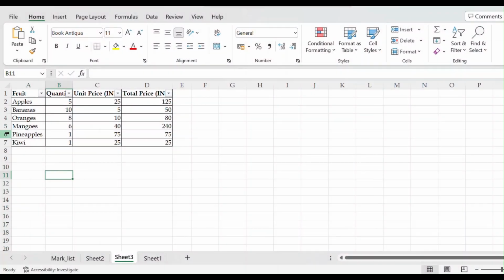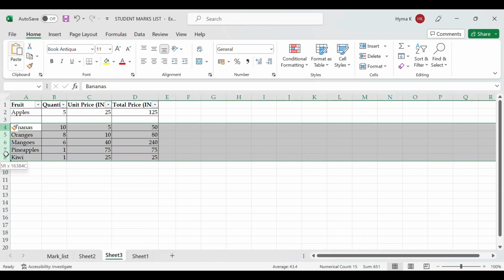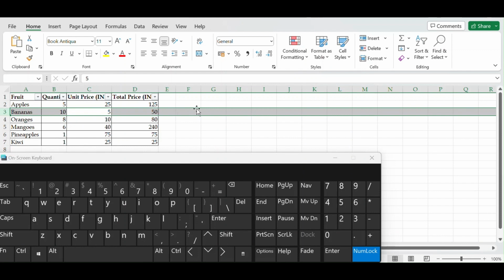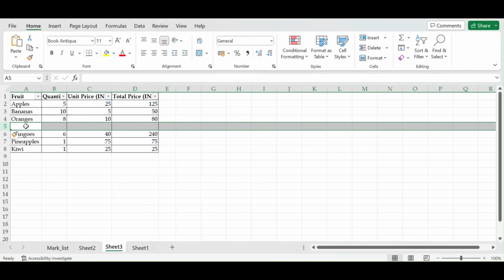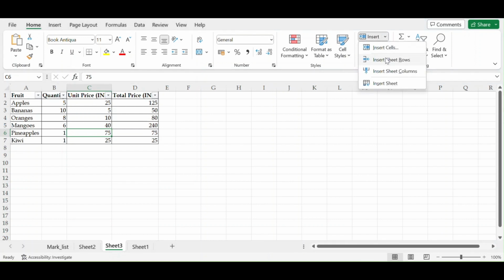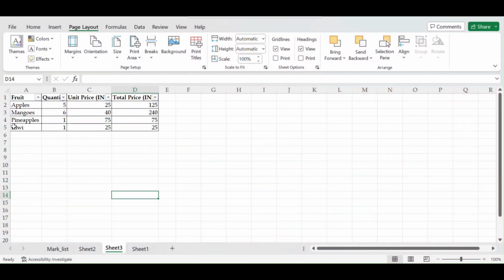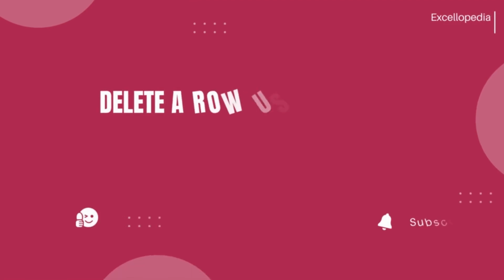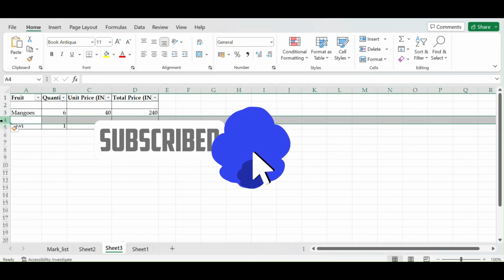How to add and delete Rows in an Excel worksheet? Step by Step Tutorial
In this tutorial, you will learn how to add and delete rows in an Excel worksheet. Whether you're a beginner or looking to enhance your Excel skills, this step-by-step guide will help you efficiently manage your data. We'll cover how to insert new rows, as well as how to remove unwanted rows while maintaining the integrity of your spreadsheet. Watch this video to become proficient in managing rows in Excel and optimize your data organization.

Excel, worksheet, add rows, insert rows, delete rows, data management, spreadsheet, Excel tutorial, data organization, row manipulation, Excel skills, data manipulation.

**Target Audience:**
- Beginners and intermediate users of Microsoft Excel
- Professionals seeking to enhance their data organization skills
- Students, educators, and researchers dealing with data analysis

**Content Segments:**
1. Introduction to adding and deleting rows in Excel.
2. Adding rows:
   - Using the insert command in the menu.
   - Utilizing keyboard shortcuts to quickly add rows.
3. Deleting rows:
   - Selecting and deleting single or multiple rows.
   - Deleting blank rows or specific rows based on criteria.
4. Tips for maintaining data integrity when adding or deleting rows.
5. Practical examples of row manipulation for real-world scenarios.
6. Recap and conclusion.